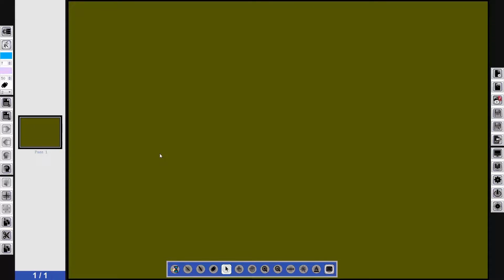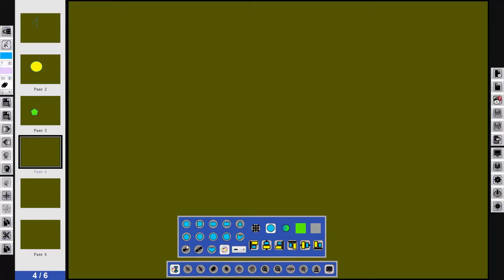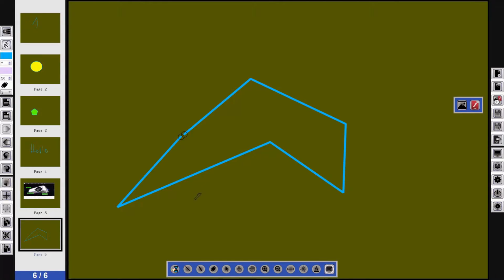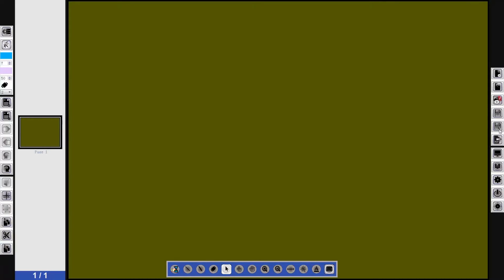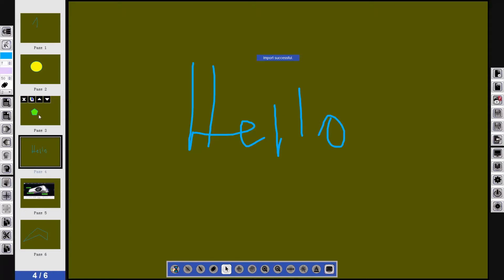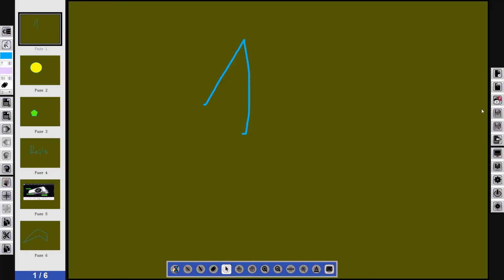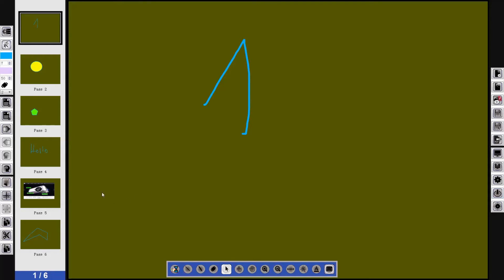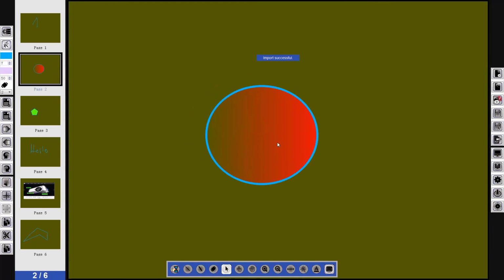Saving and Loading documents